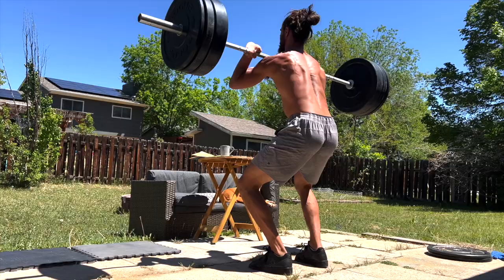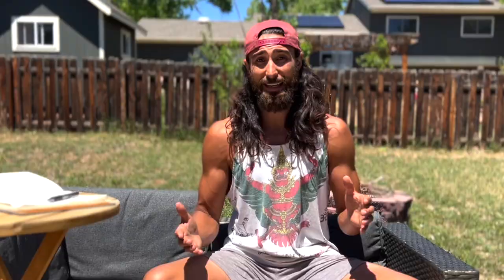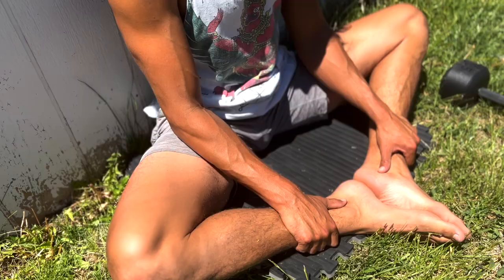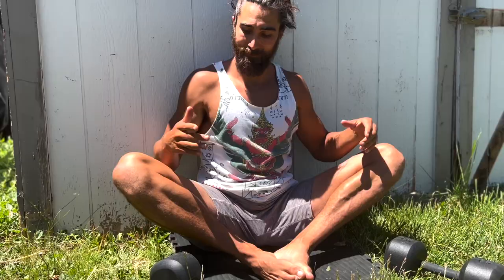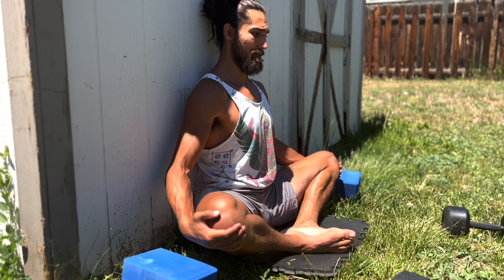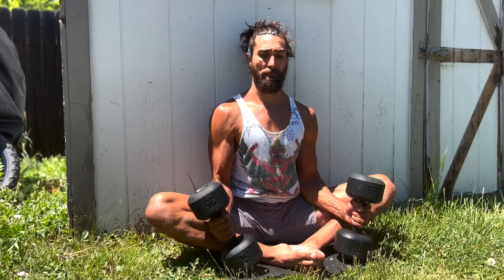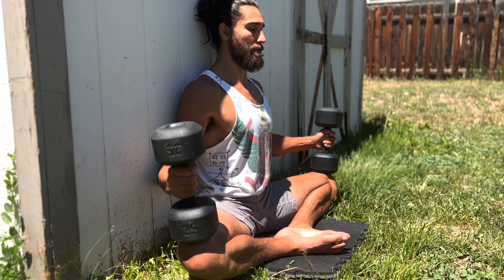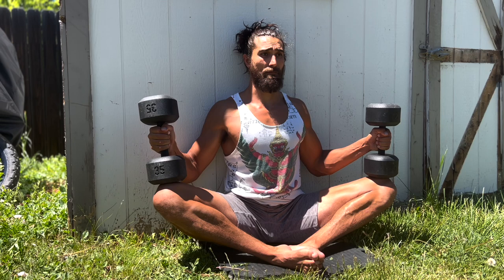#1 Stretch to Open the Inner Thighs AND How to do it CORRECTLY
I've tried every stretch under the sun to Open up the inner thighs, or groins, or adductors, whatever you want to call them :). This stretch is the one that keeps giving, no matter if you're super stiff, tight, and restricted, or if you're working to get your full pancake or middle splits. The Butterfly, or tailor pose, must be done correctly in order to get the most benefit, so follow along and get flexible.

Try 3 Days Free! Follow Along Program

Timestamps
0:00 What Stretch and Why It's Important
0:51 The Setup
2:26 Secret Tip
3:10 Performing the Stretch
4:32 Outro

This is one of our favorite stretches Josh and I use to keep our adductors healthy. The Butterfly stretch is going to show up for you in so many areas in your life, whether it's sitting cross legged comfortably, wanting to execute your squats correctly or just getting around throughout your day. ANYONE can gain from this stretch. We know everyone is pretty familiar with the butterfly stretch, but have you really focused on it in this way before? Experiment and have fun!